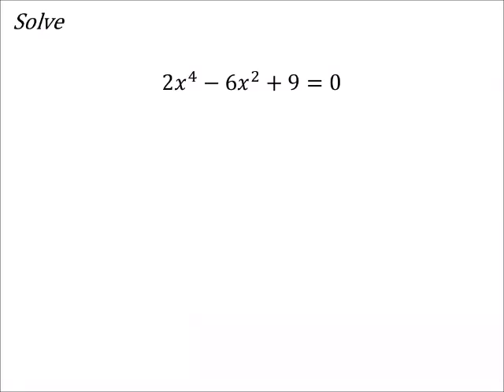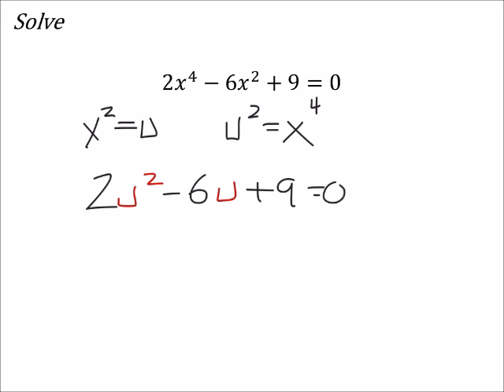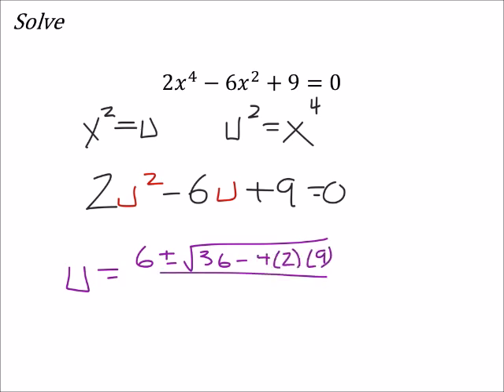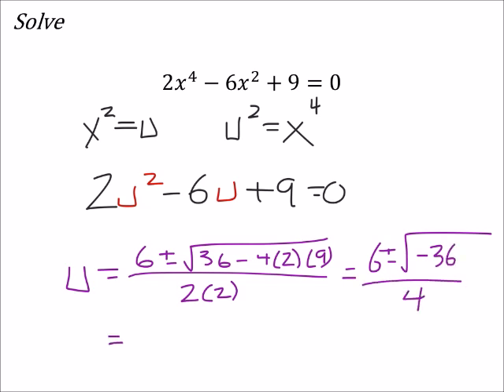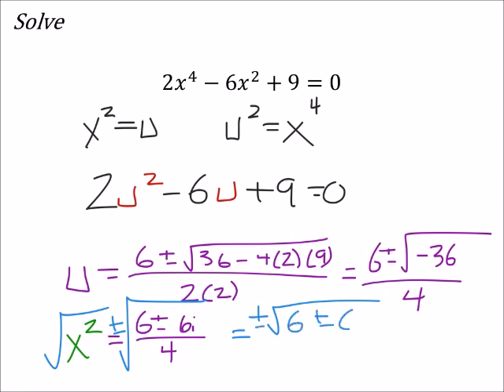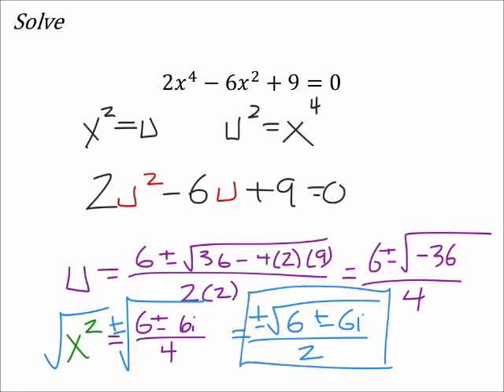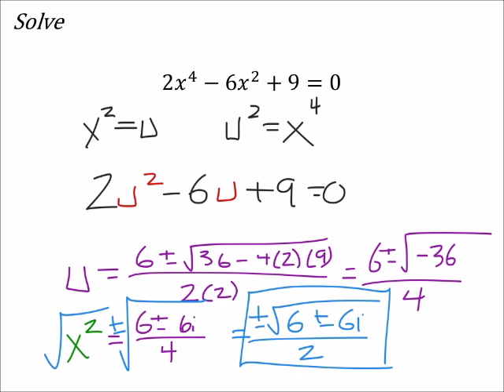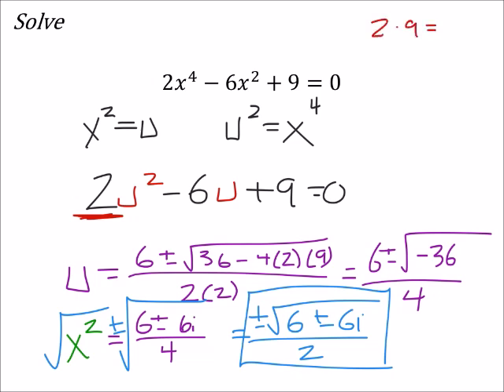How to Determine if an Expression Cannot be Factored: Quadratics (a MATH 1010 Problem)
The problem:

Solve

2𝑥^4−6𝑥^2+9=0

The solution:
𝑁𝑜𝑡 𝑓𝑎𝑐𝑡𝑜𝑟𝑎𝑏𝑙𝑒